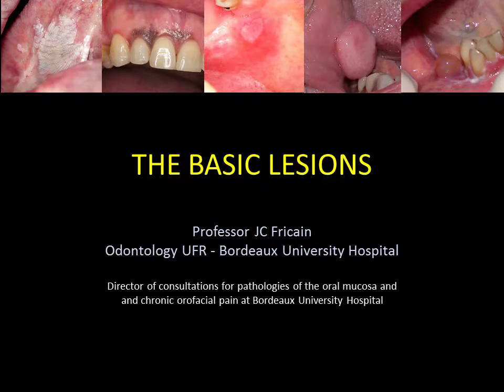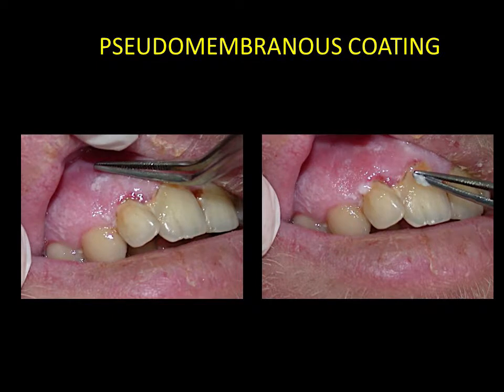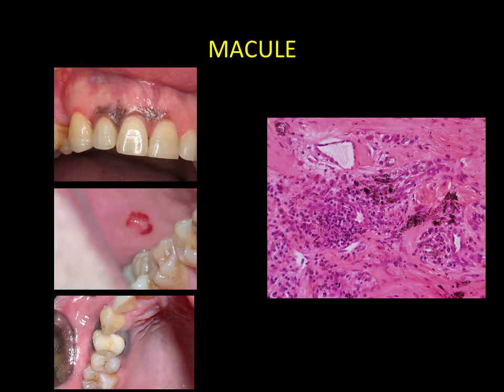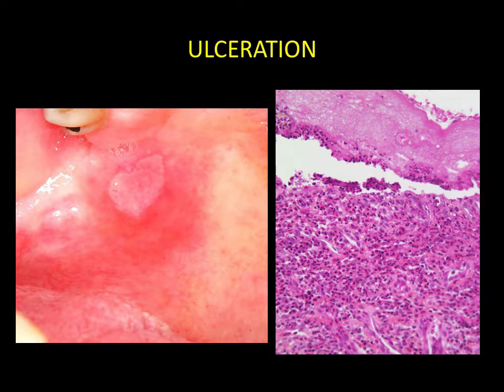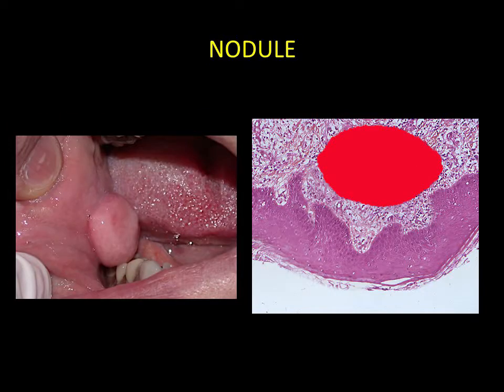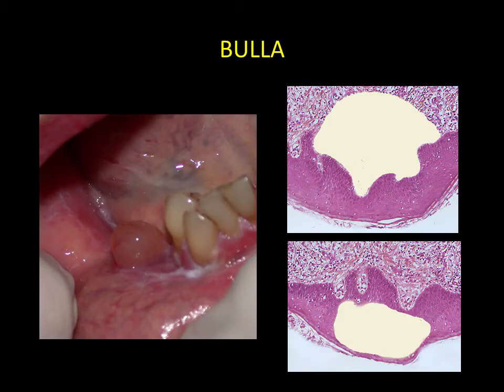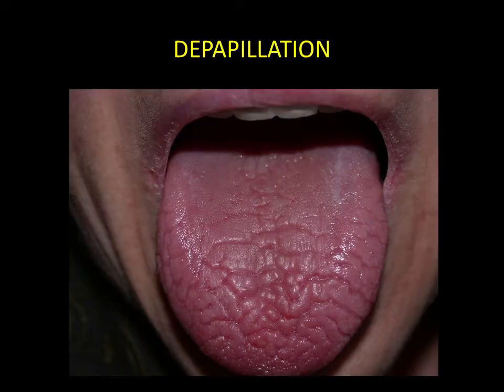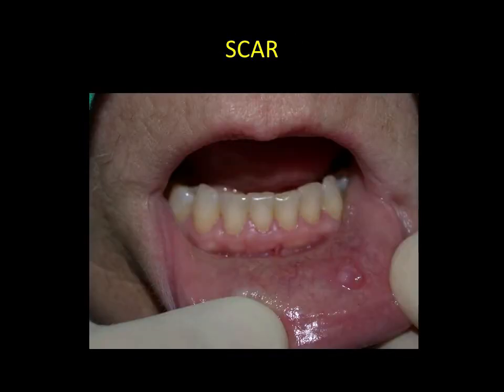Basic lesions of the oral mucosa